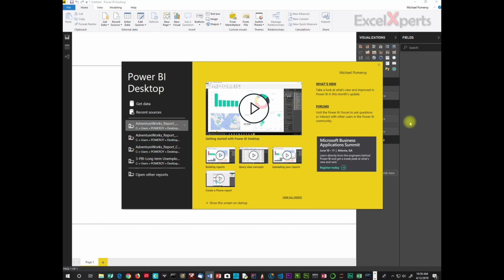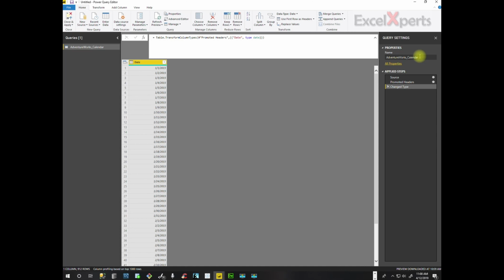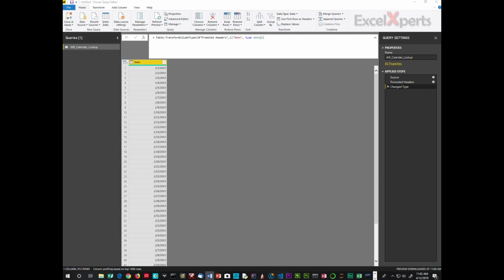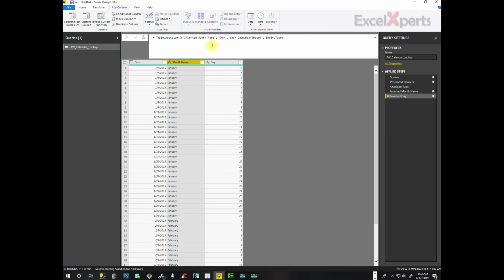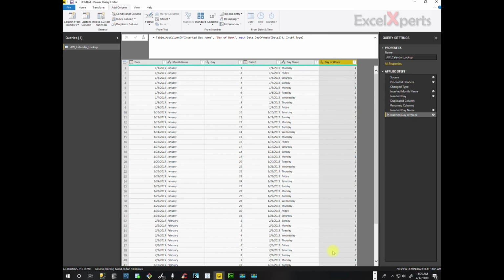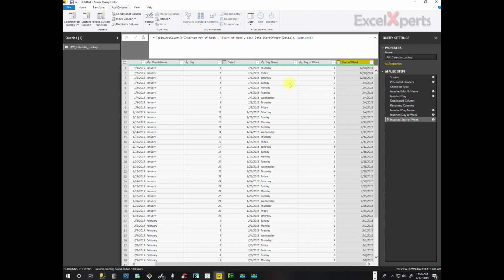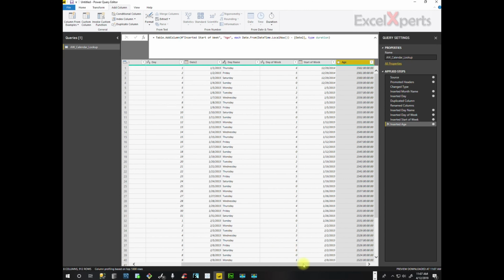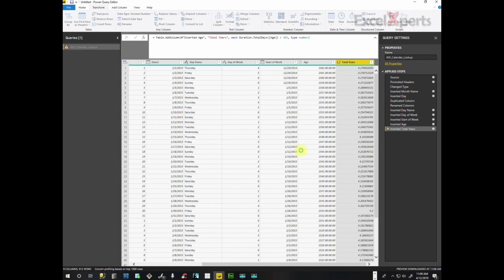PowerBI Date Functions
Microsoft Power BI date functions, from ExcelXperts.com